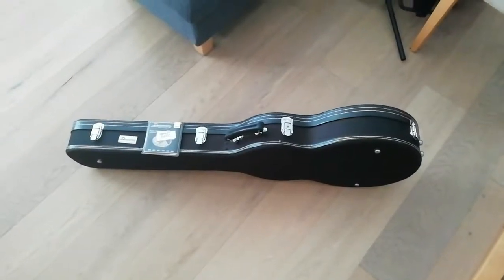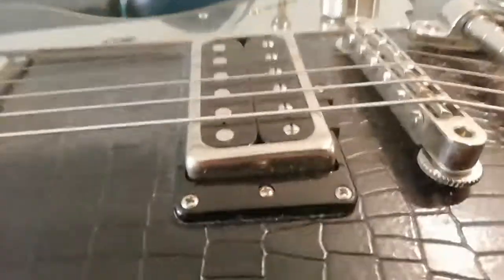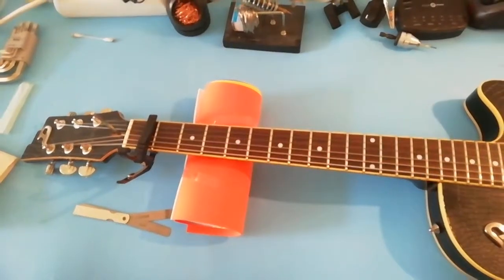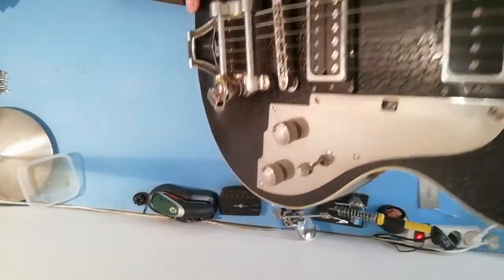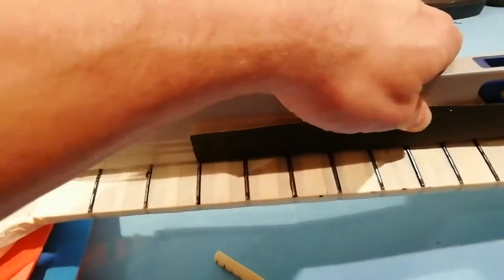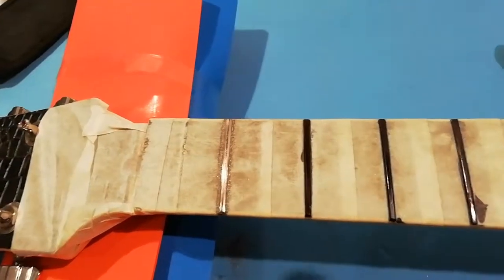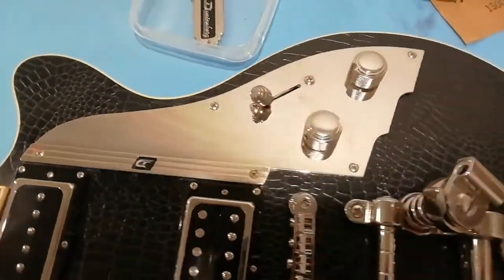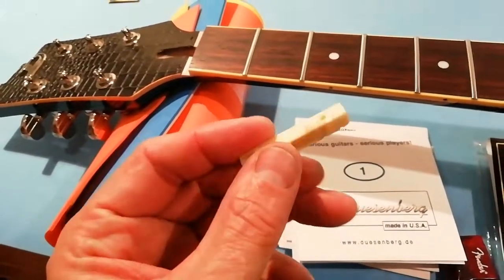Duesenberg semi hollow body, fret job, clean up and setup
Electric guitar repair. Fret levelling and crowning.